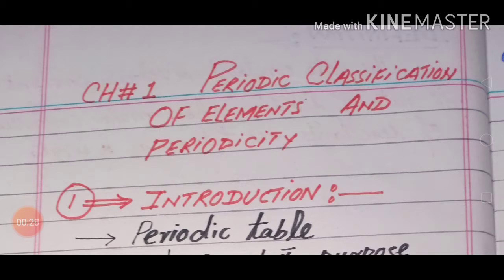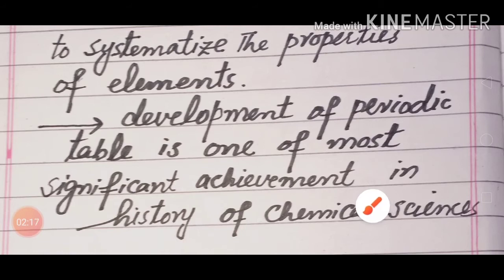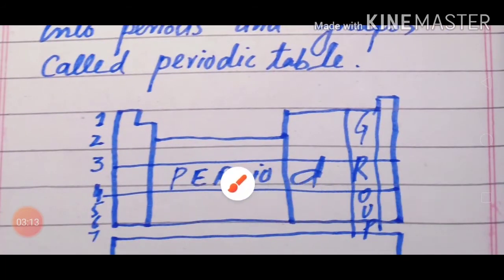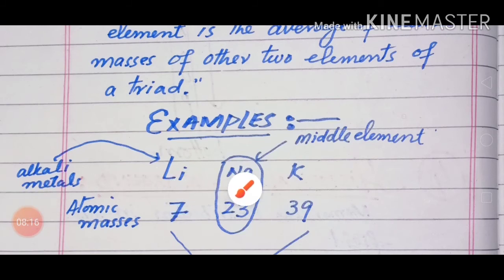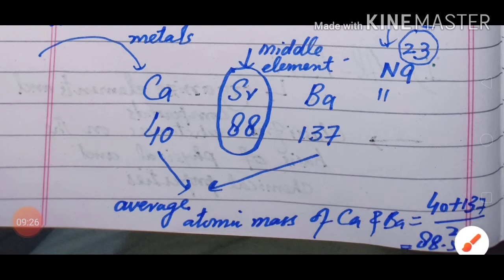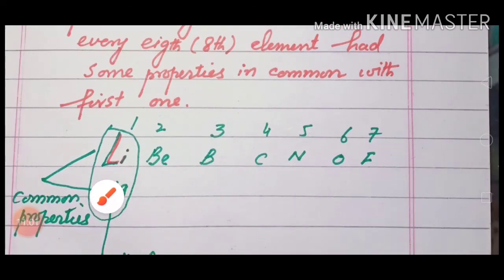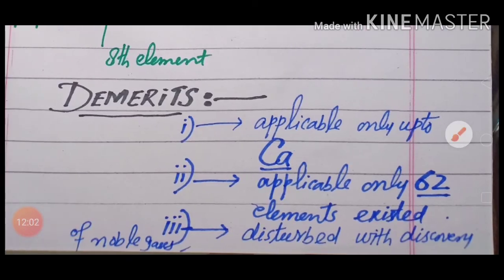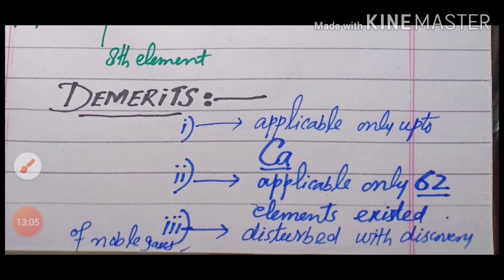F.SC#periodictable#dobereiner law of triad#newlands law of octave#rafeeqchemist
in this video students will understand the concept of
periodic table
periods and groups
Al-razi
Dobereiner law
Newland law

personality development